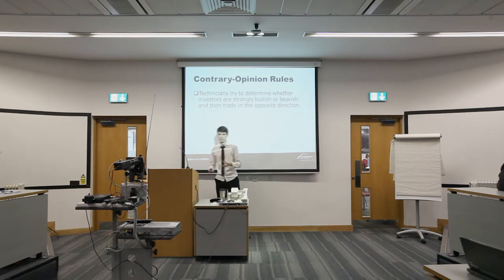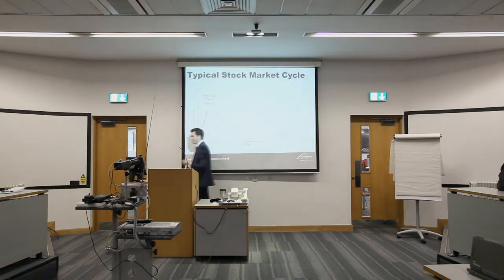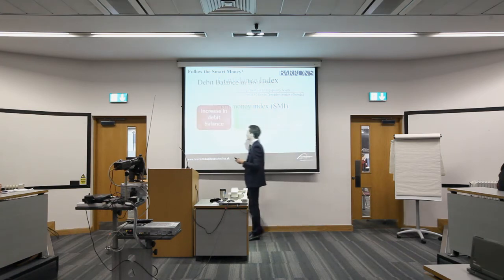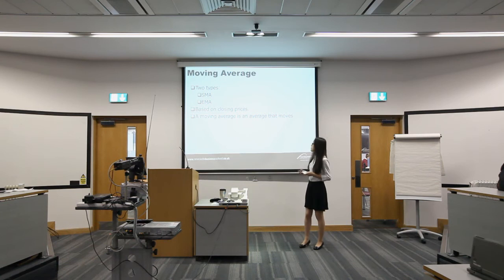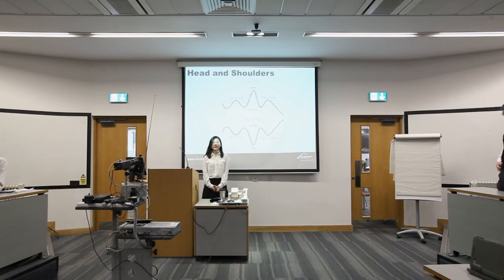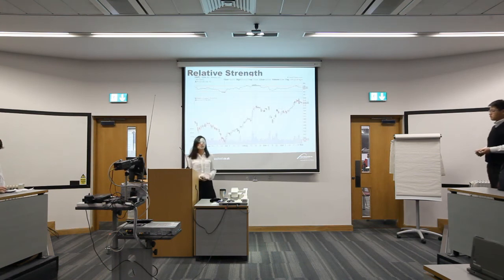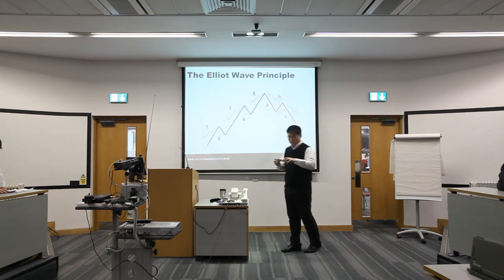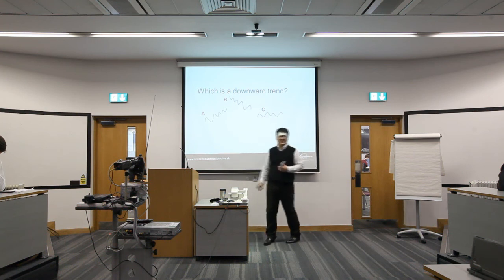2014 Northumbria University Students Presentation: Active Investment Strategy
2014 Northumbria University Newcastle Business School Finance and Investment management Students presentation: Active Investment Strategy